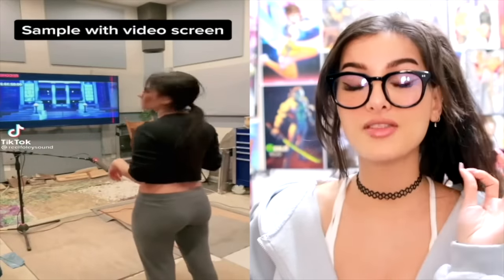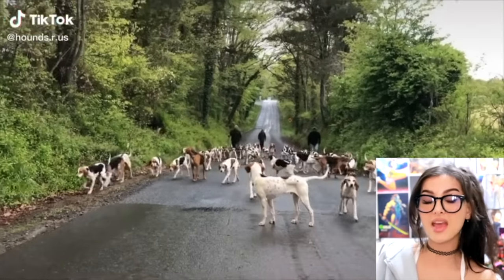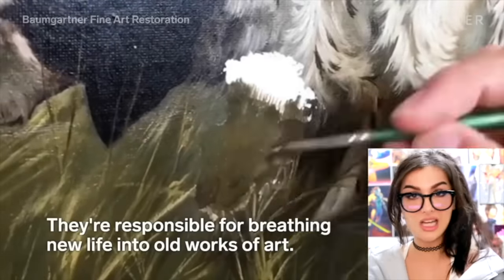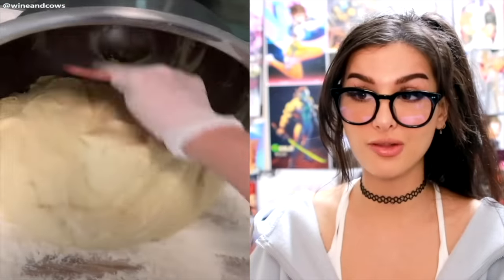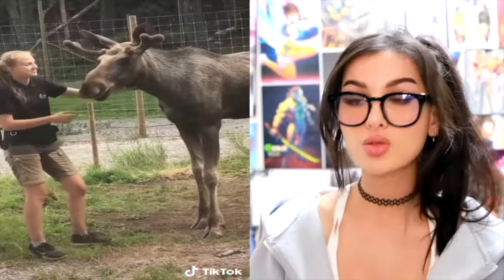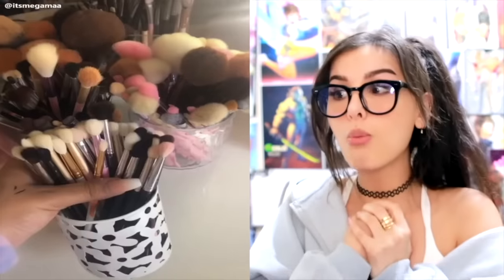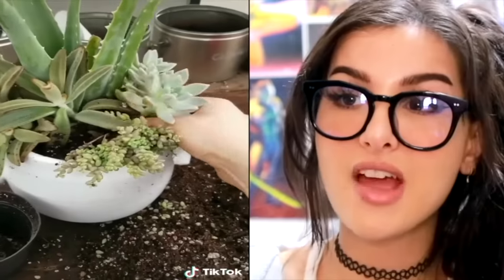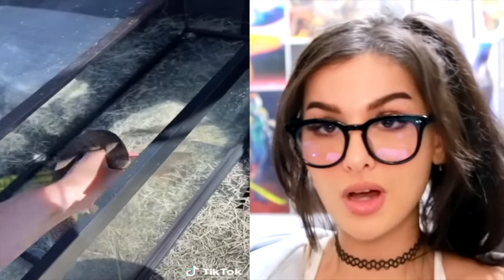Cool Jobs On Tik Tok You Didn't Know Existed